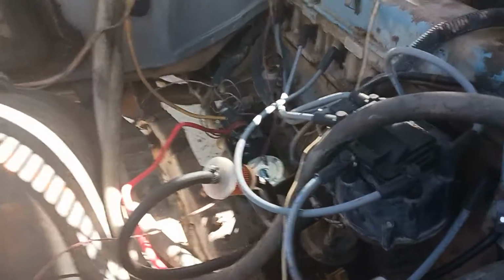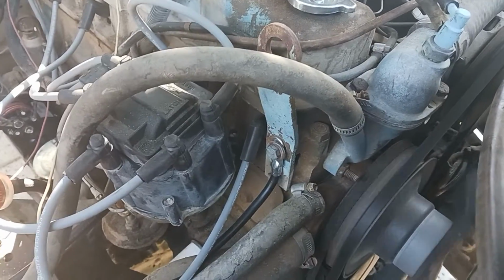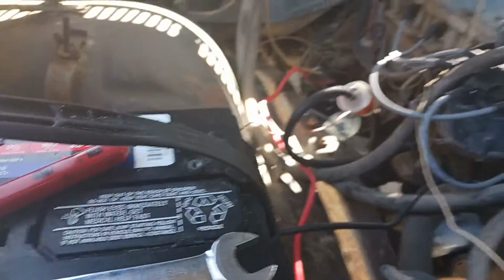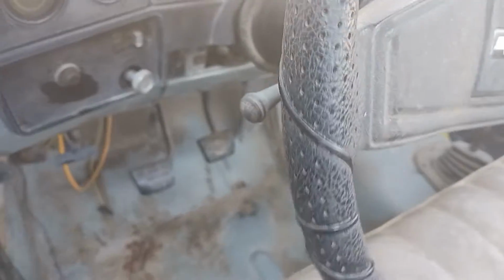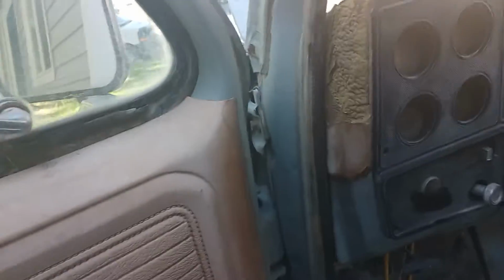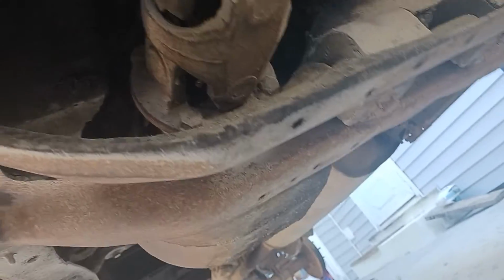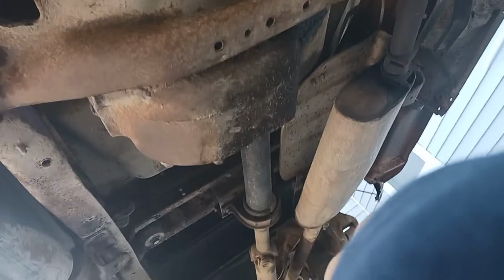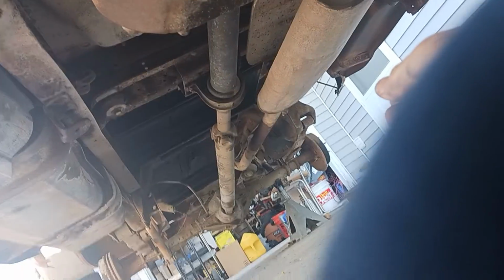tune up done starter replaced. runs better still needs carbs